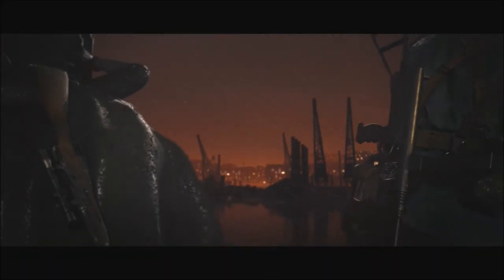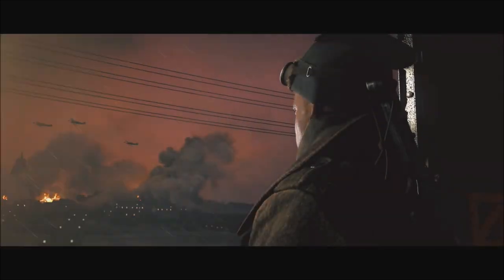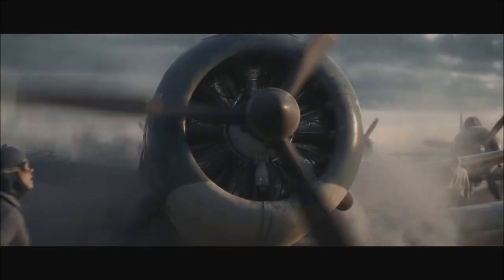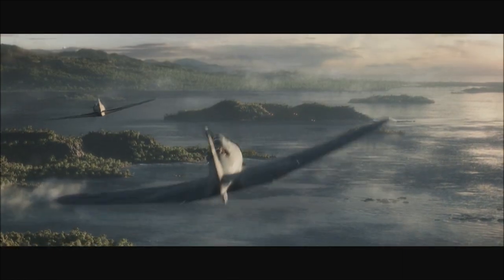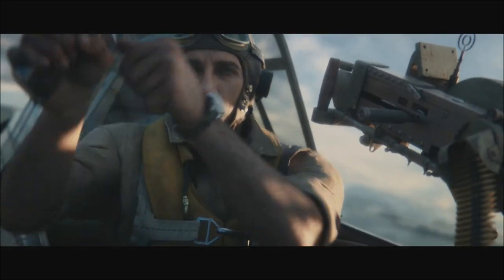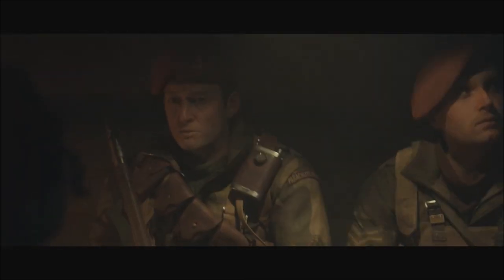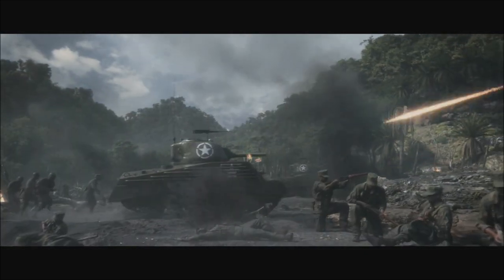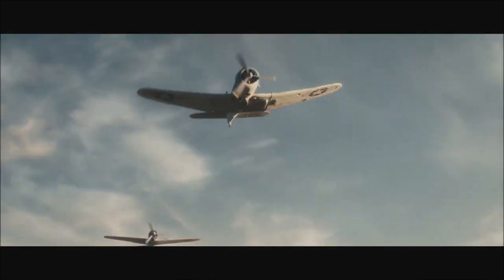No Mini Map And Console FOV Slider | Call of Duty Vanguard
Call of duty vanguard wont have a mini map and FOV sliders on consoles.